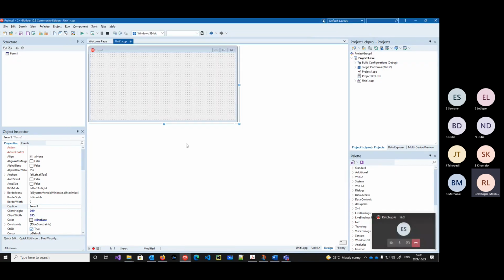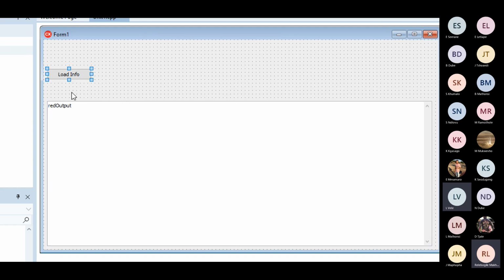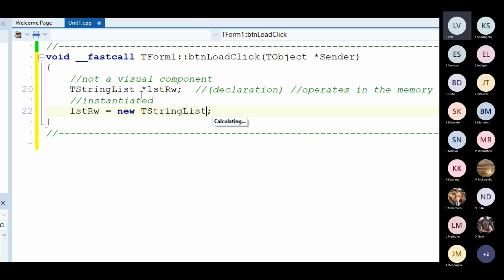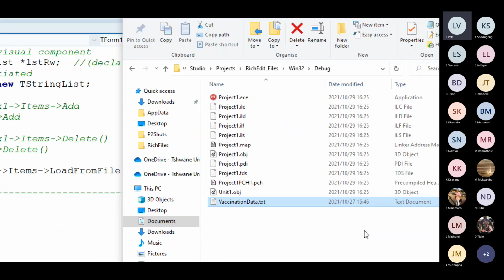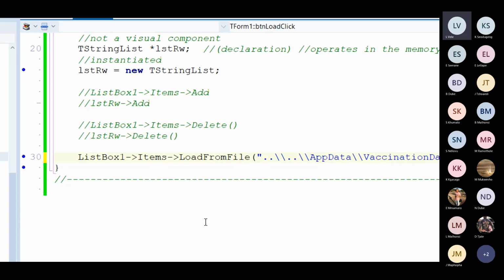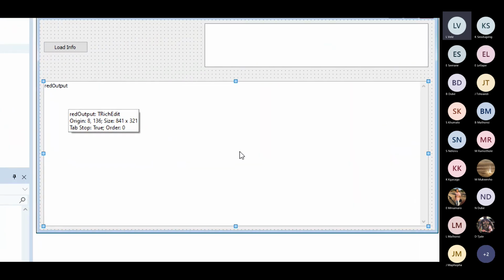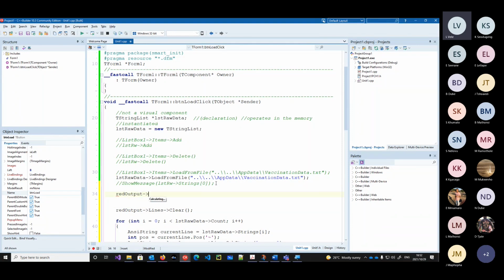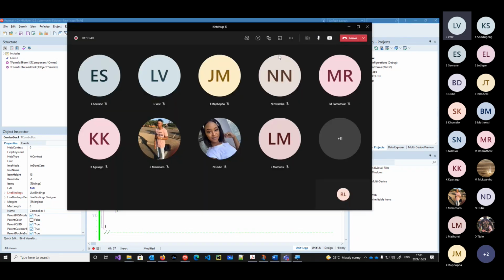TPG201T Ketchup 6